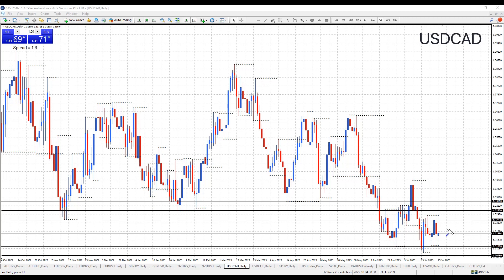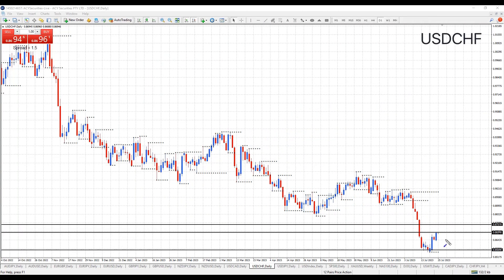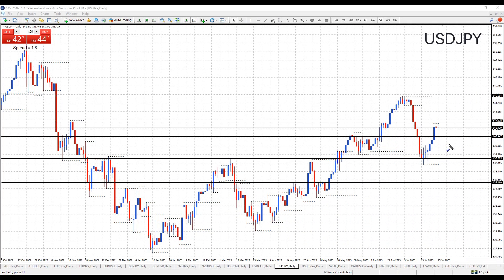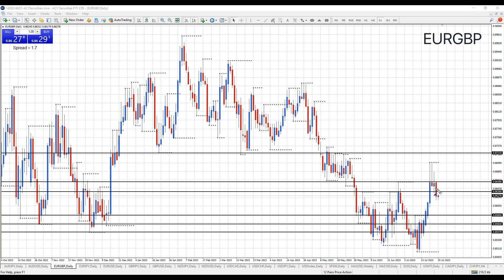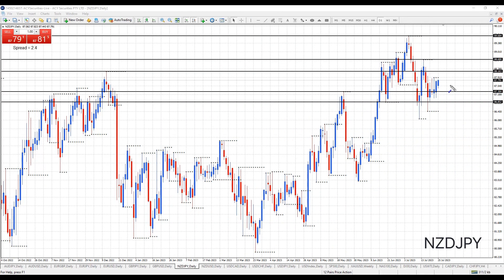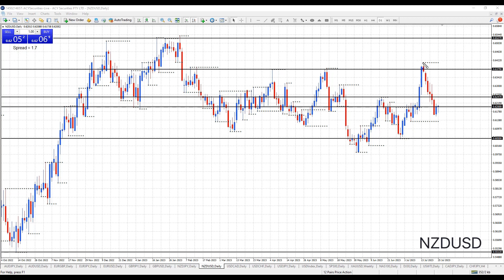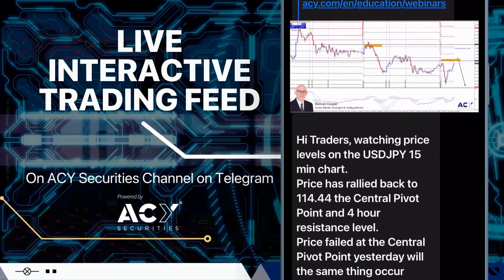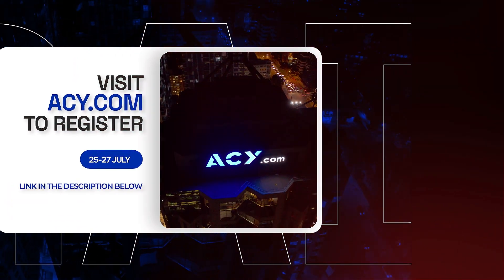Forex Analysis - USDCAD, USDCHF, USDJPY, EURGBP, NZDJPY, and NZDUSD 25•7•23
Watch the video for the key trading levels for the week ahead for USDCAD, USDCHF, USDJPY, EURGBP, NZDJPY, and NZDUSD.

00:00 Intro
00:09 USDCAD Forex Analysis
01:01 USDCHF Forex Analysis
01:42 USDJPY Forex Analysis
02:11 EURGBP Forex Analysis
03:04 NZDJPY Forex Analysis
03:51 NZDUSD Forex Analysis

Overview:

USDCAD Daily Chart:
Monthly support at 1.2963, resistance at 1.3262.
Weekly support at 1.3078, resistance at 1.3223.
Daily support at 1.3116, resistance at 1.3243.
Price advanced and retested the 1.3223 weekly resistance level last week. Will price hold at 1.3223 weekly resistance level and decline back down to the 1.3116 daily support level this week?

USDCHF Daily Chart:
Monthly resistance at 0.8669 and 0.8757.
Weekly support at 0.8569, resistance at 0.8669.
Daily support at 0.8553, resistance at 0.8669.
Price held at the 0.8569 weekly support level and advanced last week. Will price hold at the 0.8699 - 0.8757 monthly resistance area and decline this week?

USDJPY Daily Chart:
Monthly support at 135.16, resistance at 142.17.
Weekly support at 137.90, resistance at 145.06.
Daily support at 140.44, resistance at 142.24.
Price held at the 137.90 weekly support level and advanced last week. Will price advance and move above the 142.17 monthly resistance level this week?

EURGBP Daily Chart:
Monthly support at 0.8547, resistance at 0.8721.
Weekly support at 0.8565, resistance at 0.8658.
Daily support at 0.8584, resistance at 0.8636.
Price advanced and held at the 0.8658 weekly resistance level last week. Will price advance and target the 0.8721 monthly resistance level this week?

NZDJPY Daily Chart:
Monthly support at 87.33, resistance at 88.16 and 89.68.
Weekly support at 87.30, resistance at 88.16.
Daily support at 86.85, resistance at 88.68.
Price declined and held at the 87.30 weekly support level last week. Will price advanced and move above the 88.16 monthly resistance level this week?

NZDUSD Daily Chart:
Monthly support at 0.5512, resistance at 0.6527.
Weekly support at 0.6050, resistance at 0.6247 and 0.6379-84.
Daily support at 0.6200, resistance at 0.6247.
Price declined last week. Will price hold at the 0.6200 daily support level and advance back above the 0.6247 weekly resistance level this week?

Tonight's Session:
25 JUL
Forex Trading - Live Market Analysis
Tue, 7:00PM SYDNEY TIME

During this webinar, Duncan Cooper will review 12 currency pairs, determine the key support and resistance trading levels for the week ahead, discuss his favourite risk to reward trading opportunities, and answer your trading questions.

ACY Capital Australia LLC ('ACY LLC'), ACY LLC is incorporated in St Vincent and the Grenadines (Company number: 2610 LLC 2022). Registered address: Suite 305, Griffith Corporate Centre, Beachmont, Kingstown.